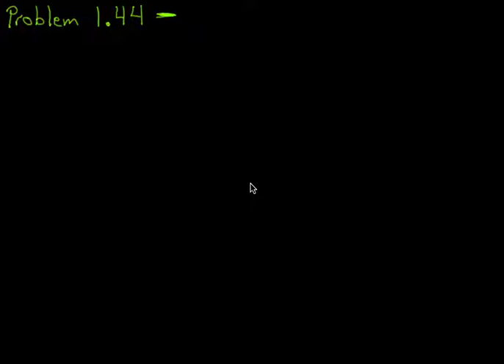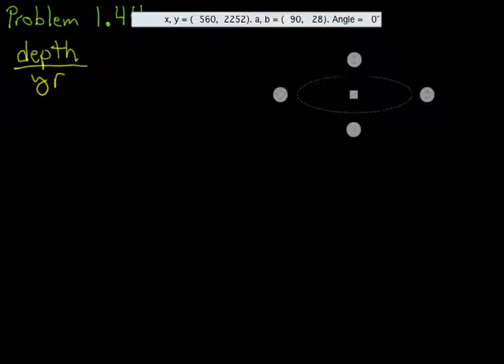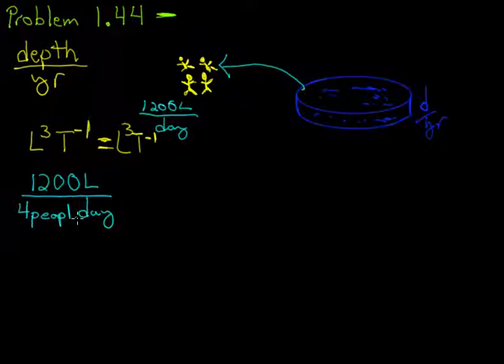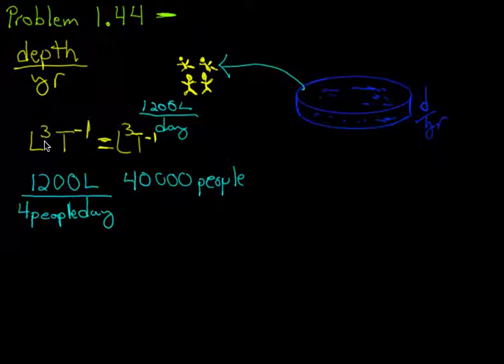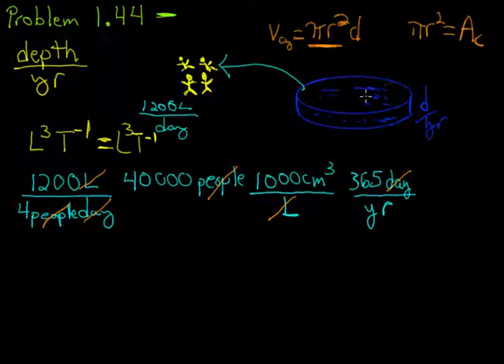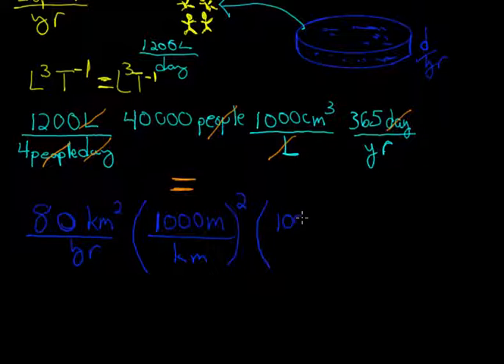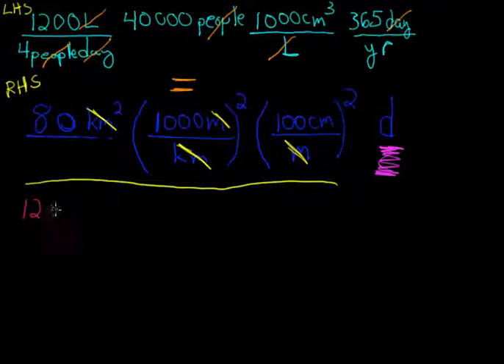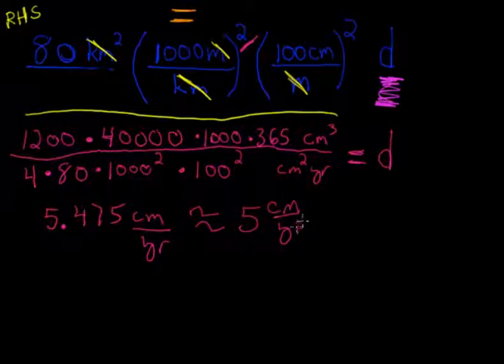Problem 1.44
MasteringPhysics Homework Set 2